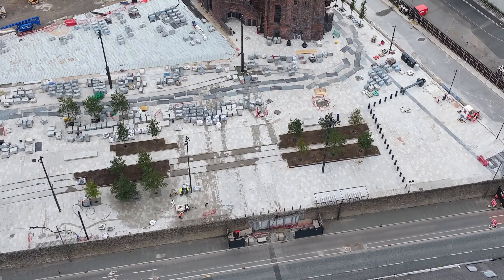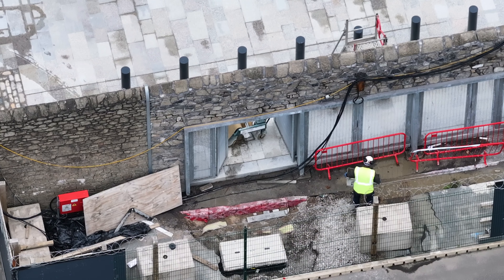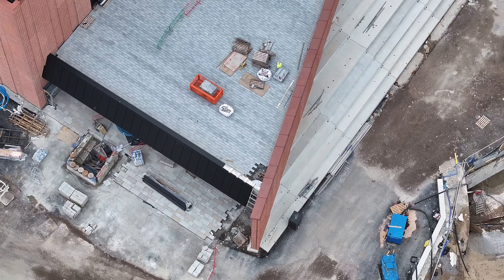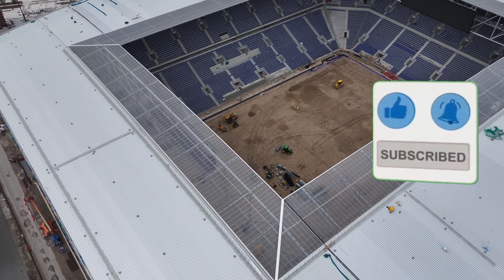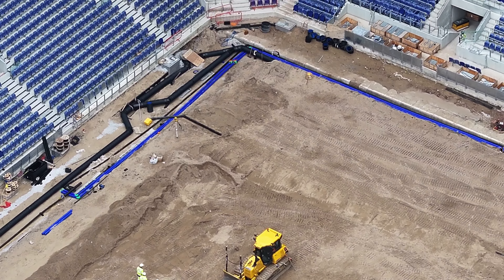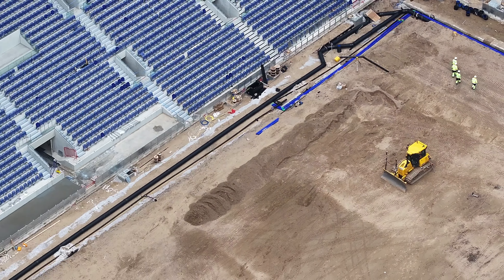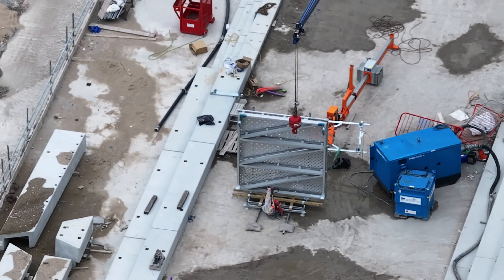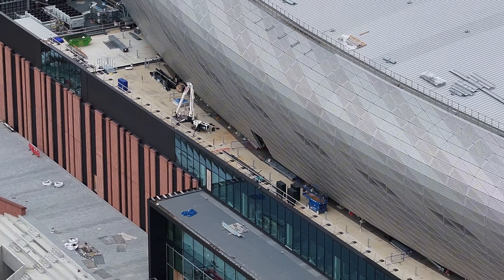Everton FC New Stadium at Bramley Moore Dock Update 22-07-2024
A look at the progress made at Bramley Moore Dock Everton new stadium on Monday 22nd July 2024. Any comments welcome. Thankyou SS Skies